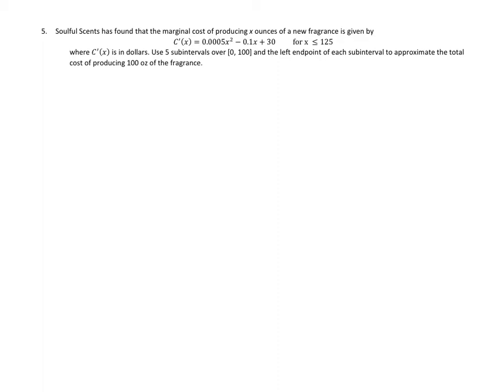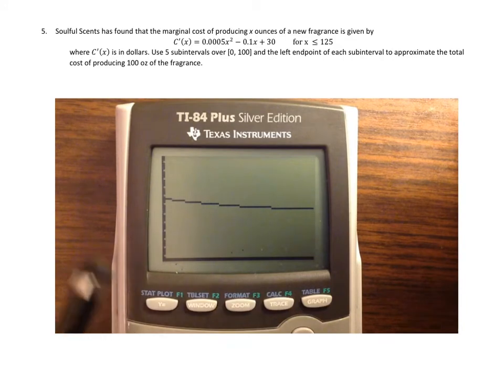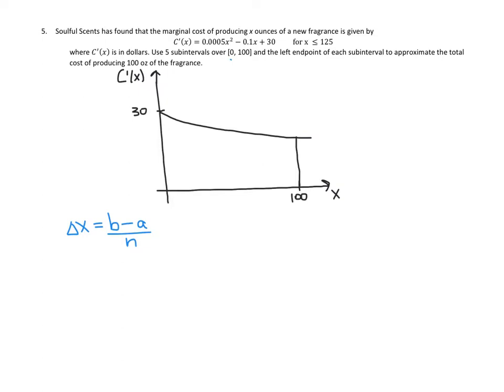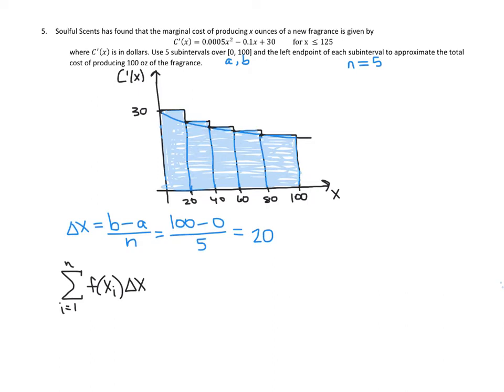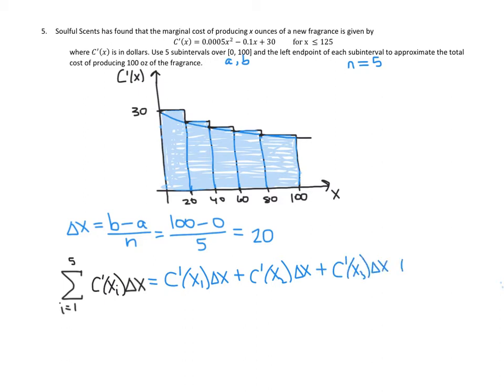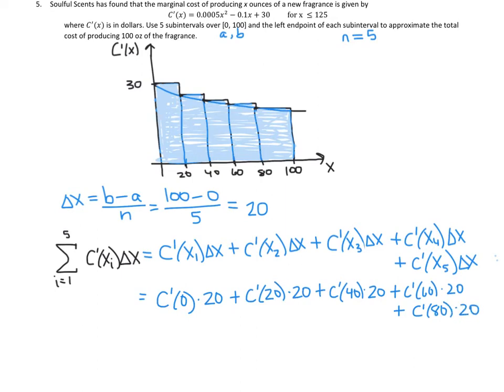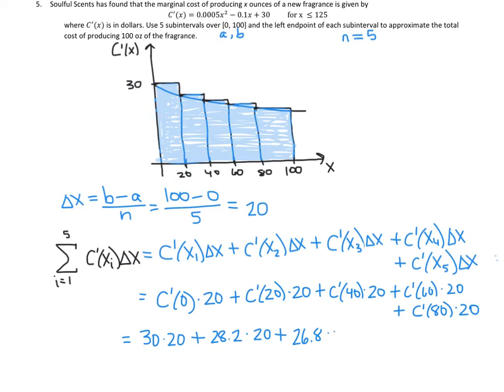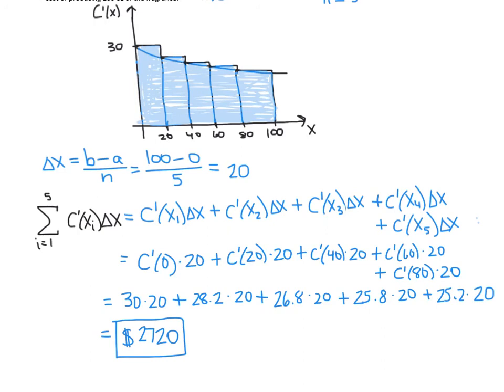Riemann Summation Example 2